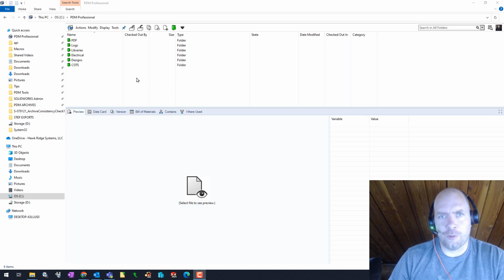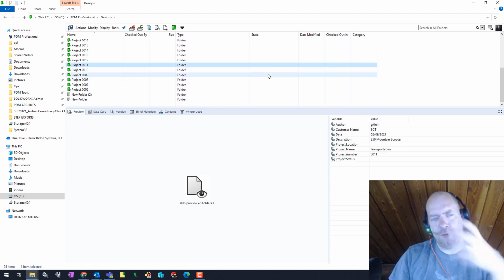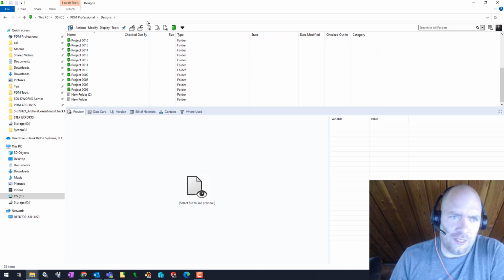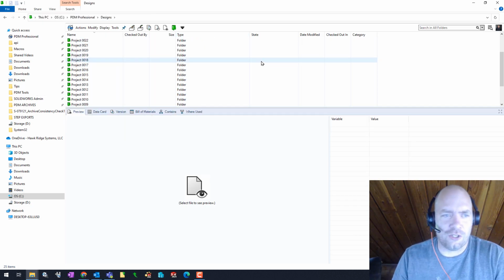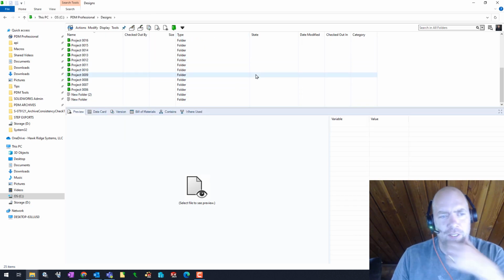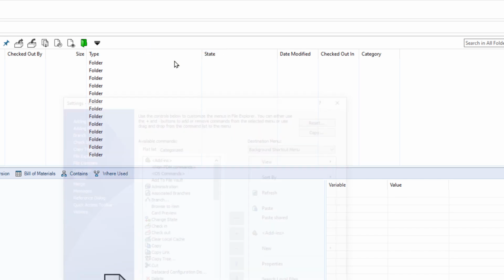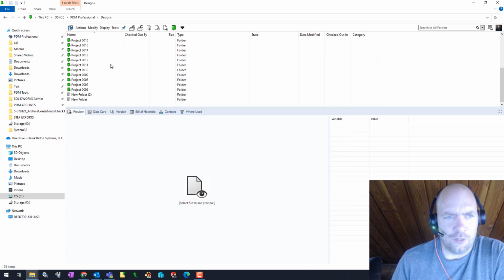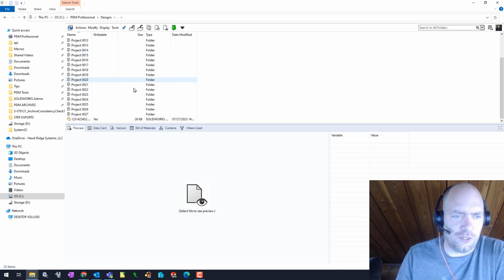PDM 2 Quick Tip Cleanup Local Files And Folders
How to get rid of local pdm folders and clean up your vault view.